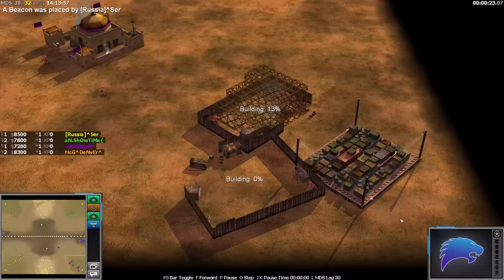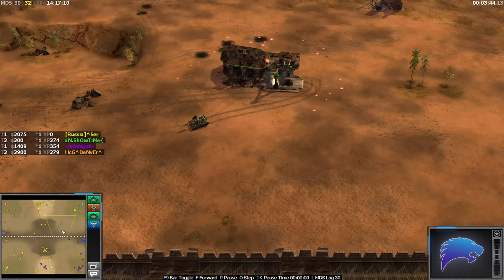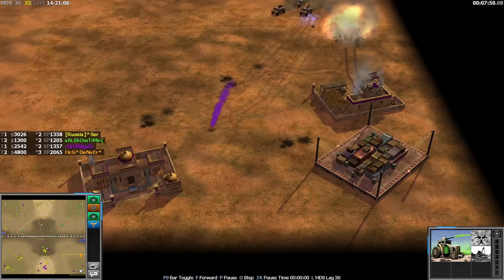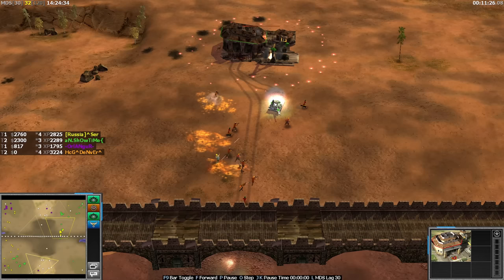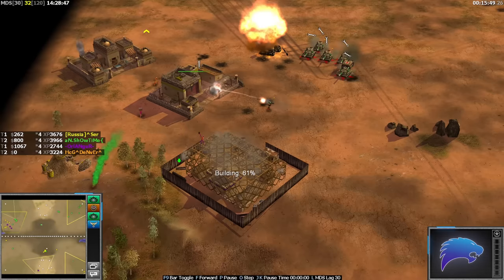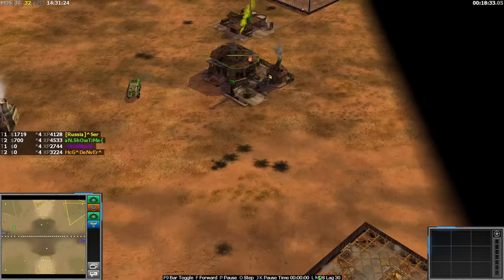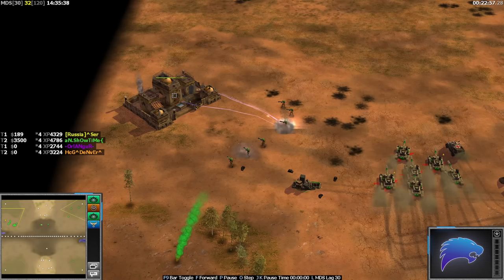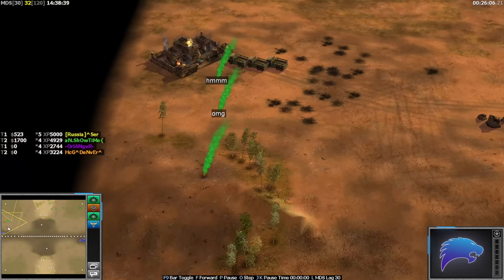CLOSEST 2v2 IN HISTORY? | OrlANguR, [Russia]^Ser vs aN.ShOwTiMe, HcG^DeNvEr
CLOSEST 2v2 IN HISTORY?
OrlANguR, [Russia]^Ser vs aN.ShOwTiMe, HcG^DeNvEr
Map - Fallen Empire